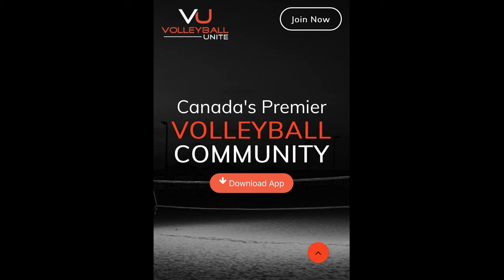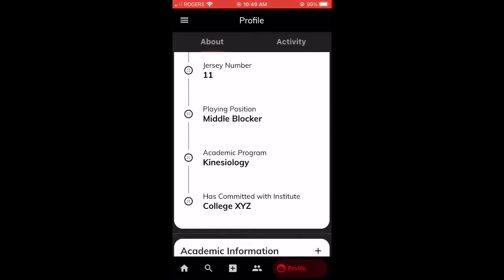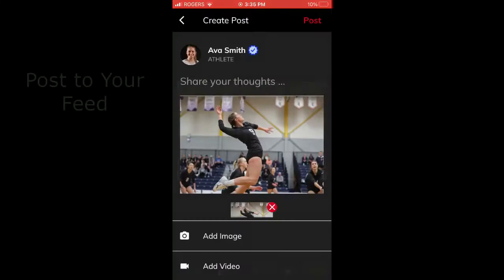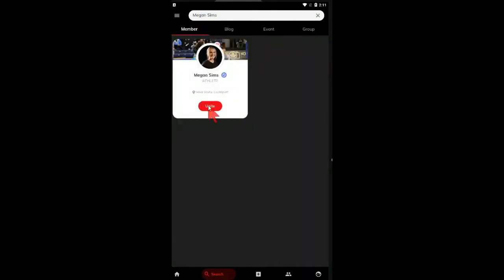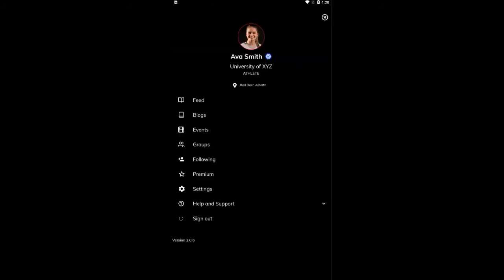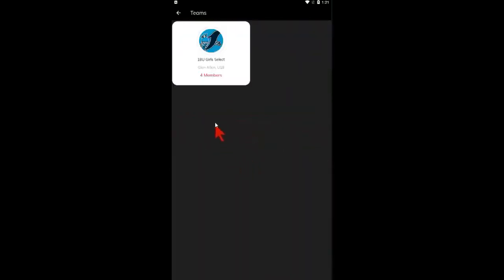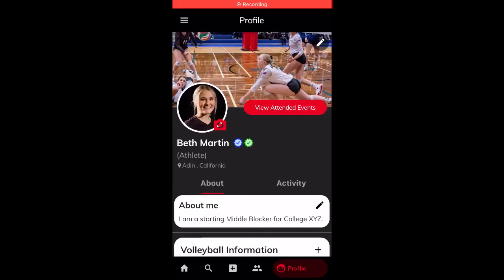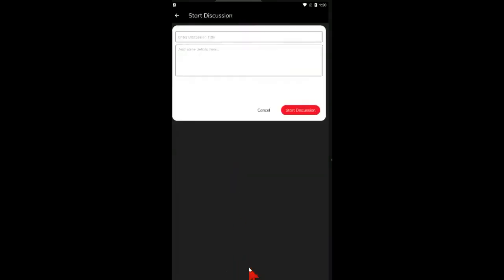Volleyball Unite - Athlete Overview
Volleyball Unite - Canada's Premier Volleyball Community.  This short video provides an overview of the Athlete Features on Volleyball Unite.  It provides an overview of the apps and how to unite with others, post to the feed, follow your favorite clubs and post-secondary volleyball programs.